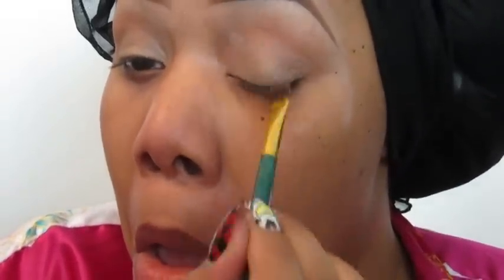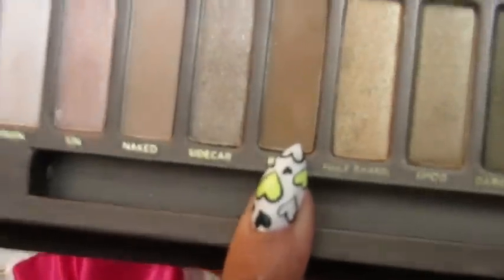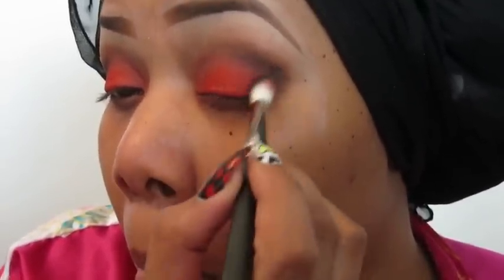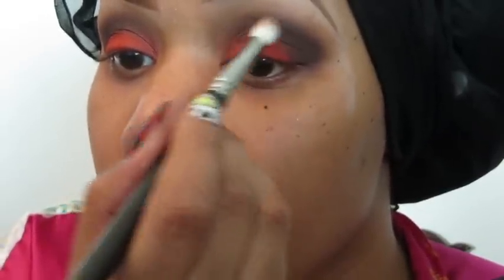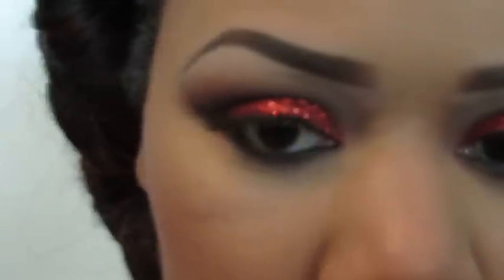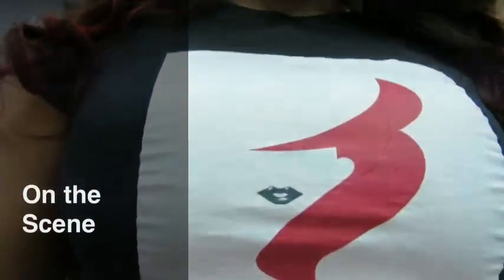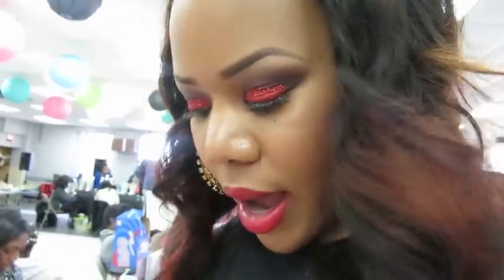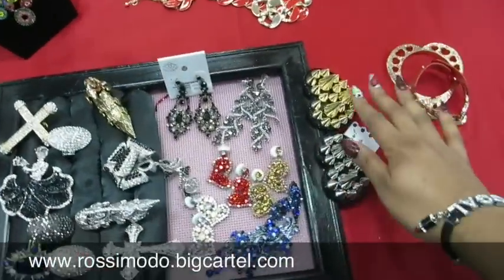A day in the life... Reddiaventures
Today I just took you with me on a day in the life... From getting ready to actually seeing me work. I took my boutique on the road to a pop-up show!
Any questions please leave them below!

*muah*